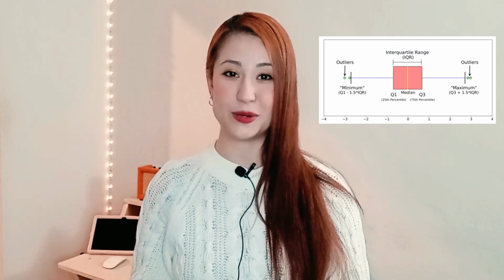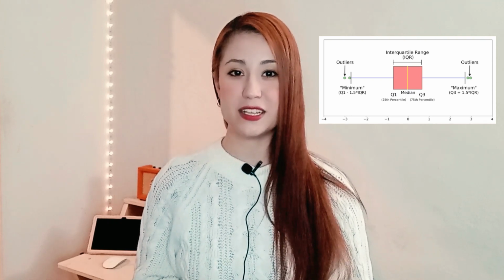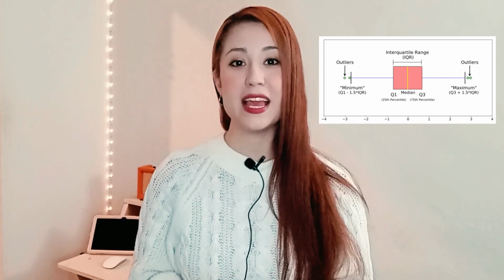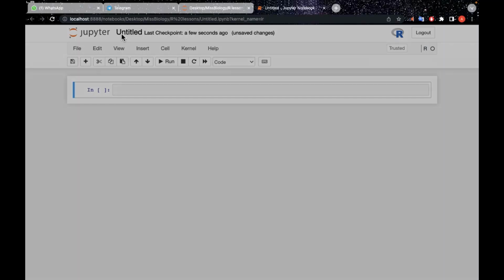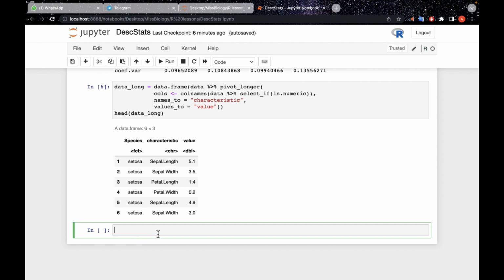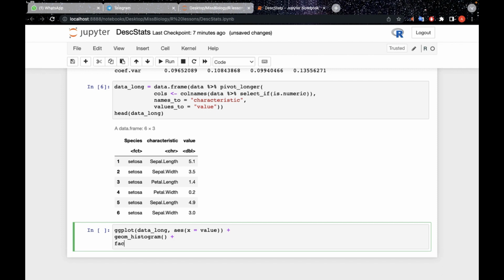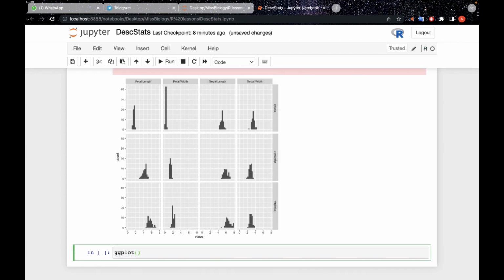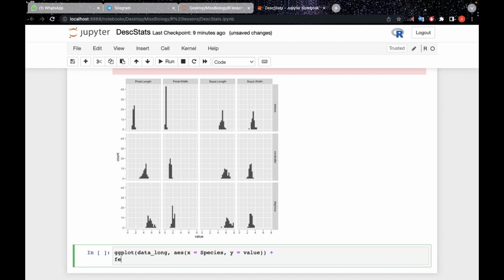How to get descriptive stats in R?